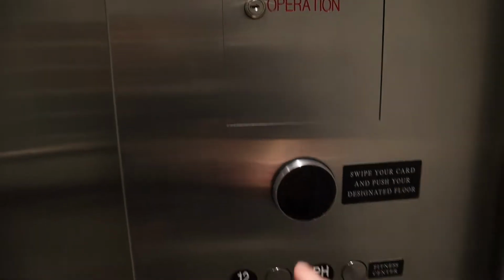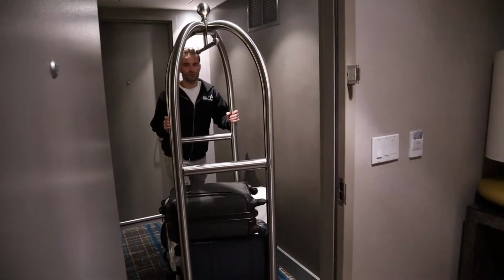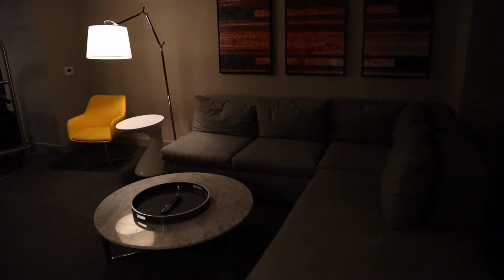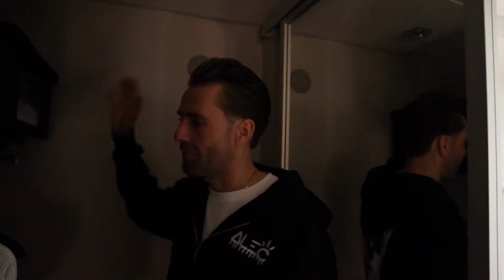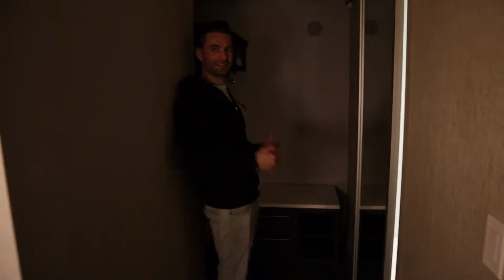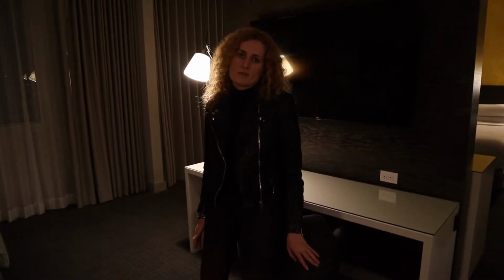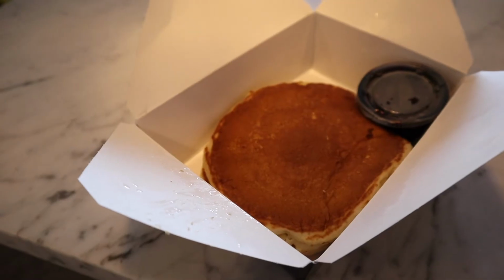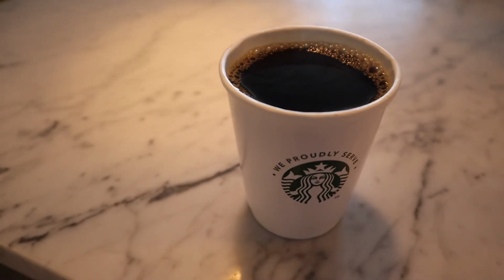The BEST HOTEL in Los Angeles airport LAX? (Hyatt Regency LAX review)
We often stay at Hyatt Regency LAX hotels if we have a super early flight next day. This helps us sleep a couple extra hours, beat the traffic which is unpredictable in Los Angeles and avoid stress before the flight. This way we always have a hearty breakfast before the flight and it takes just 10-15 minutes to hop on a shuttle bus and get to LAX.
This is our travel-hack we are happy to share with you!
Today we'll do a quick room tour of our Regency Suite with a runway view and show you around the hotel. Enjoy!

Checker Rating - Hyatt Regency LAX

TOTAL - 9 /10 Awesome!

Get up to $65 off your first Airbnb stay (free money for both of us)

Advertiser disclosure: Some links may have referral commission. It means that we may receive small payment if you click the link and make a purchase or sign-up. This helps us run this channel. Thank you!